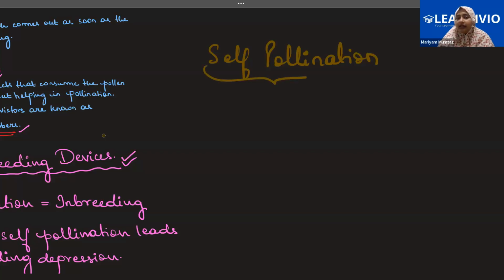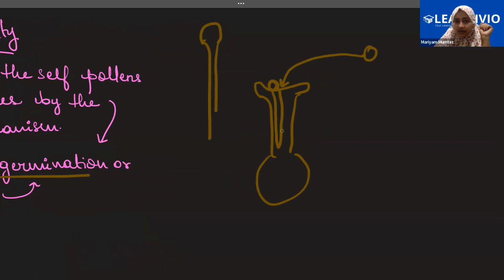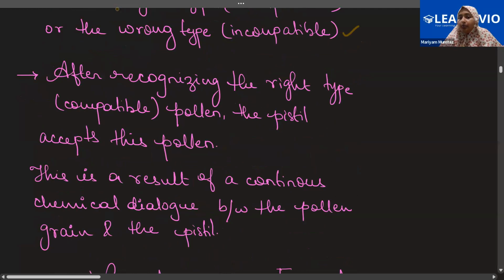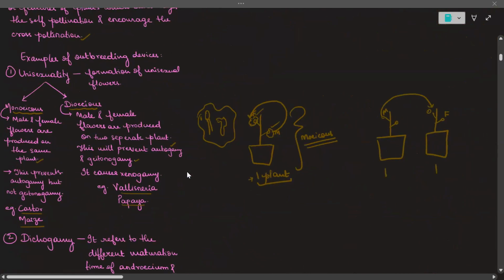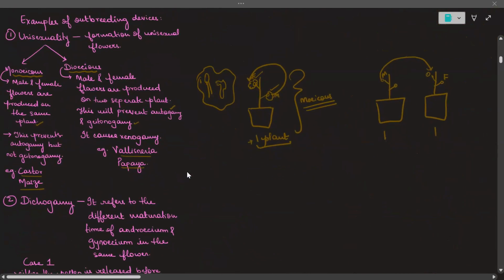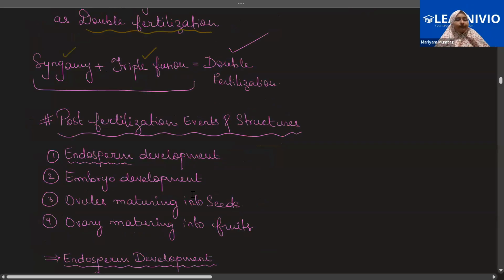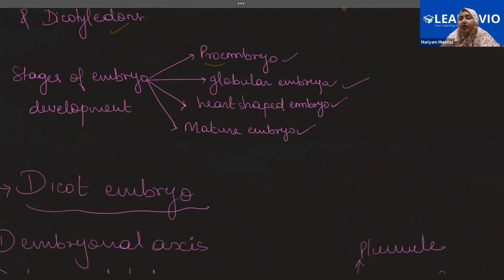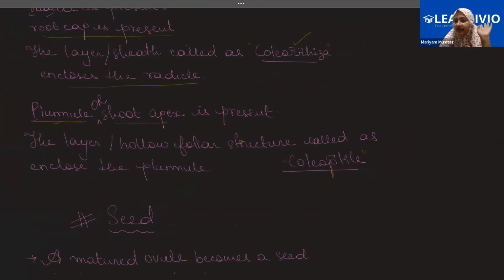Learnivio | Biology Lect 12th B1 06-04-2024